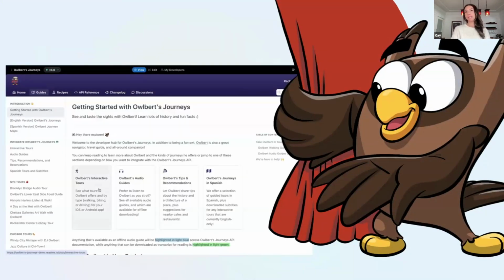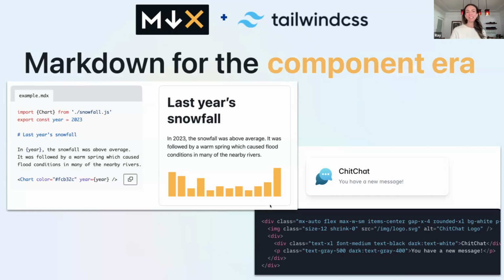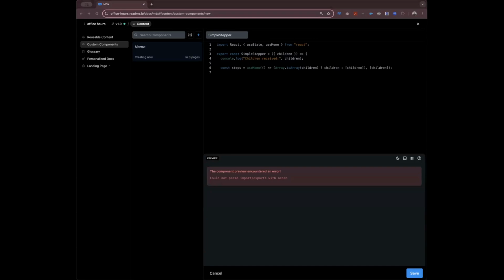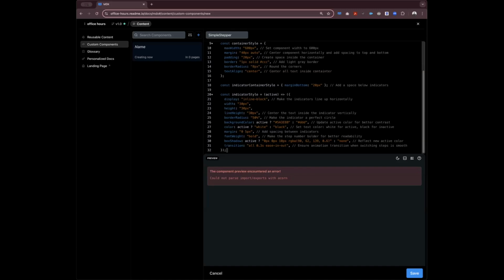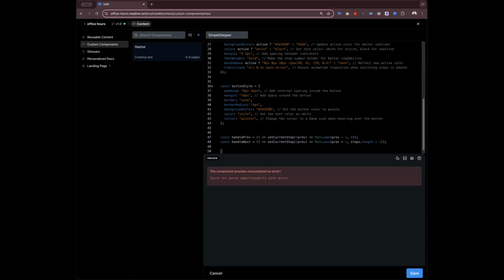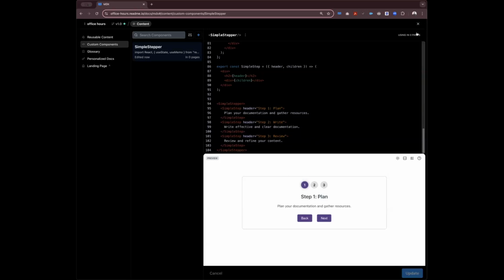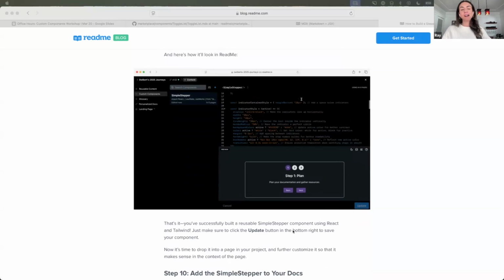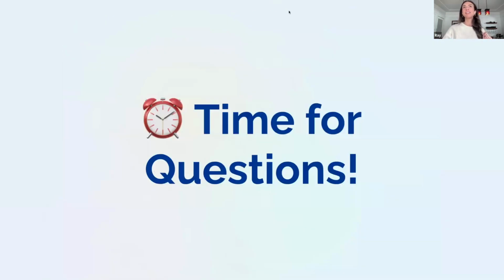How To: Build a Stepper Component with MDX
In this hands-on workshop, ReadMe’s Solutions Architect, Erdman, and Ray from the product team dive into the details of ReadMe's latest MDX feature—Custom Components!

​Now, in addition to using ReadMe's pre-built MDX components in Guides and API Reference pages in your project, you can build your own using a mix of JSX and React, plus add styling thanks to Tailwind CSS to create beautiful, responsive designs right out of the box. Custom components are a great way to make your docs more engaging, consistent, and developer-friendly!

​What this workshop will cover:
​🌈 An overview of MDX and how it blends Markdown and JSX.
​🪜 A step-by-step walkthrough of how to build a Stepper component using MDX, from start to finish.
​🛍️ A tour of ReadMe’s component marketplace on GitHub, with a selection of new components ready to copy and paste into your project!

​🔔 A prerequisite for building a custom component is that your project must be on the new, Refactored experience. If you haven’t upgraded your project yet, and are eligible to, you’ll need to upgrade in order to get access to this feature.

​🏁 For more details on how to build custom MDX components in ReadMe, head